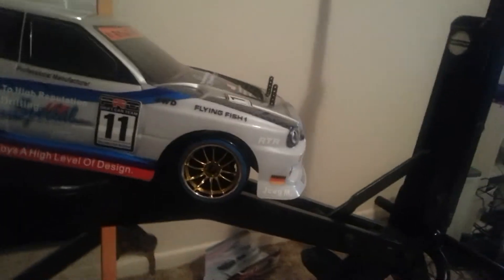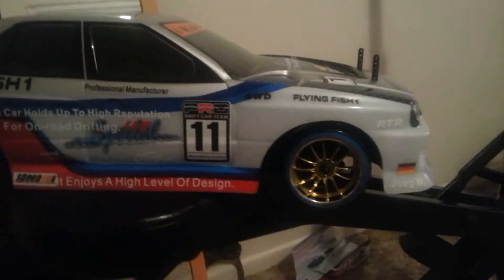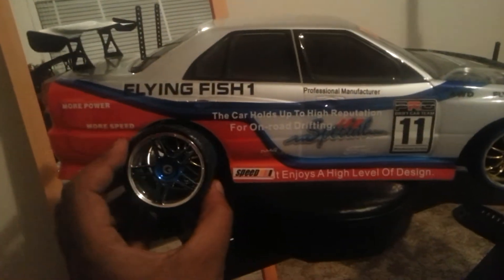rc 1/10 mag wheel. banggood.com